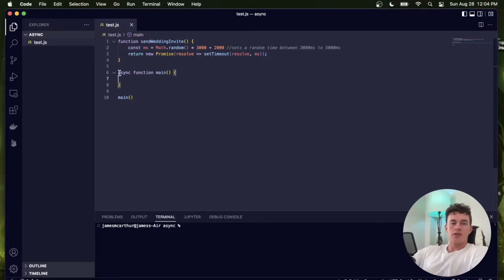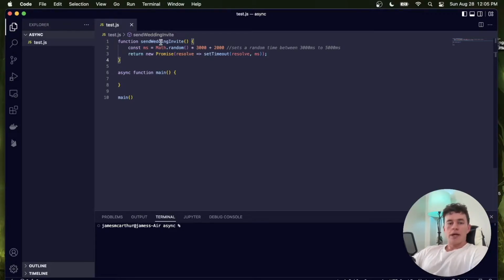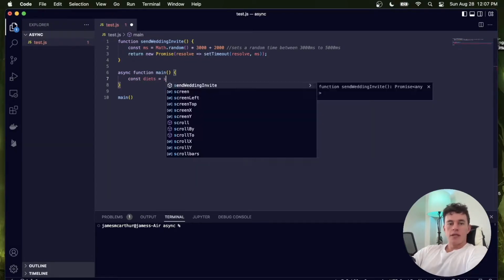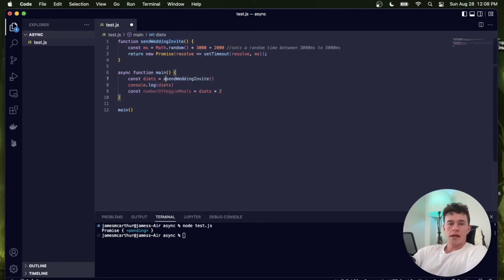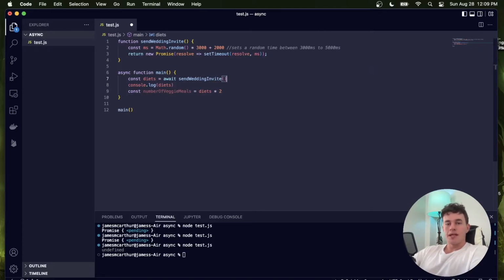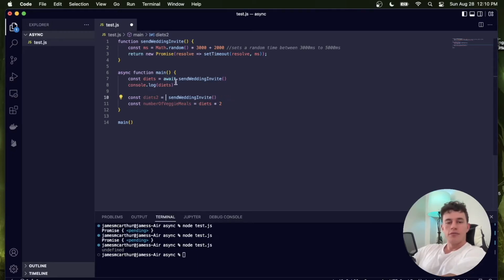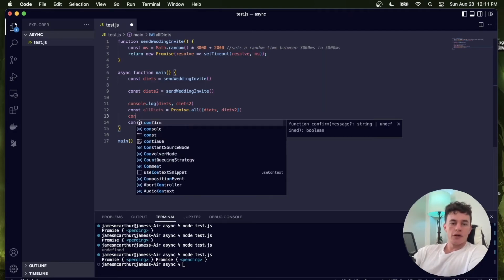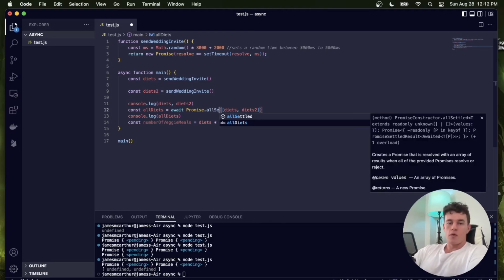Learn JavaScript Promises in 10 Minutes | Best Practices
A JavaScript promise represents a promise of action or information and sits in the place of the resolves or fulfilled status. In this video we learn how to handle these promises with async await syntax and using the Promise.all and Promise.allSettled syntaxes. We also plan a wedding!

🔖 Topics Covered

- Async Await
- JavaScript Promises
- Asynchronous code handling
- Best Practices